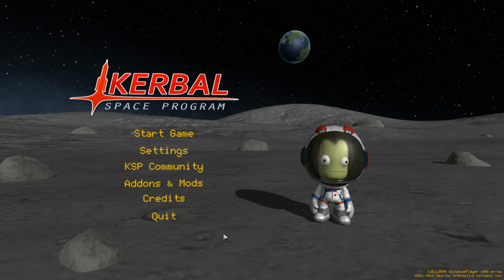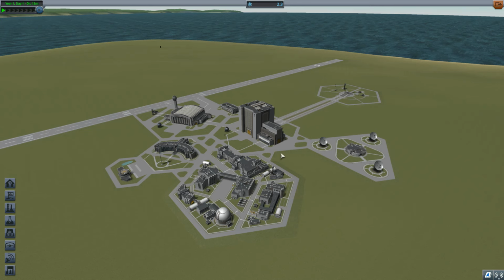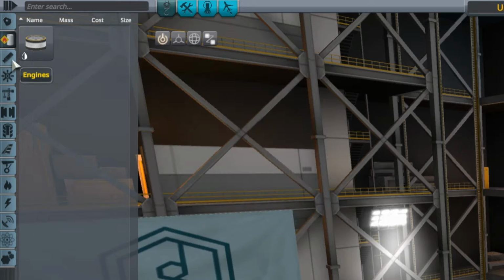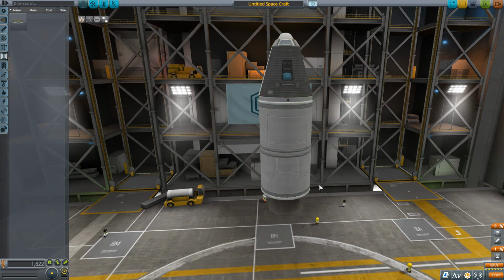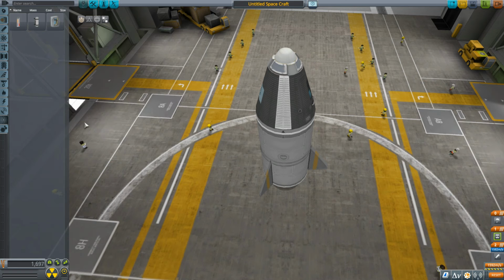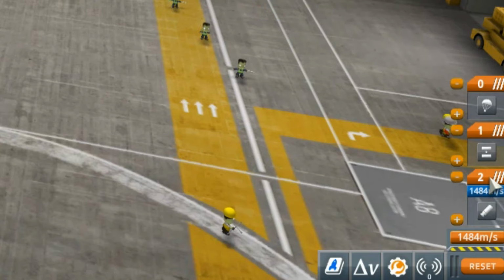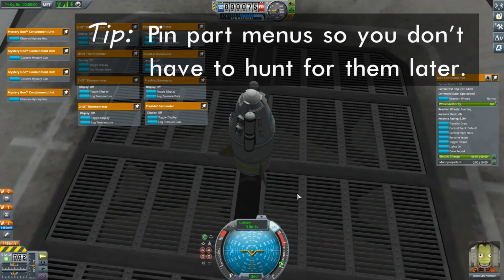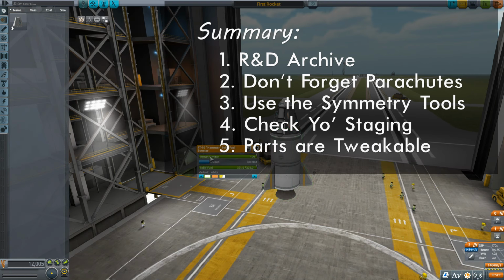Rocket Building Basics - KSP Beginner's Tutorial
In this beginner's tutorial, we look at the basics of building a KSP rocket. (KSP 1.8.1)

0:00 - Intro
0:58 - Using the Science Archive
3:26 - Using Parchutes
5:14 - Adding an Engine
8:30 - Using the Staging Diagram
10:57 - Using the Symmetry Tool
14:50 - Tweaking Part Properties
15:55 - Adjusting the Thrust to Weight Ratio
18:53 - Pinning Context Menus
21:13 - Summary